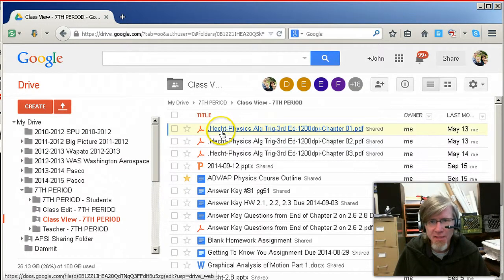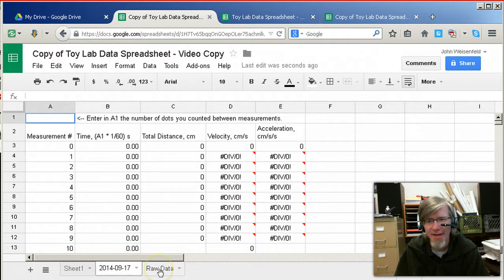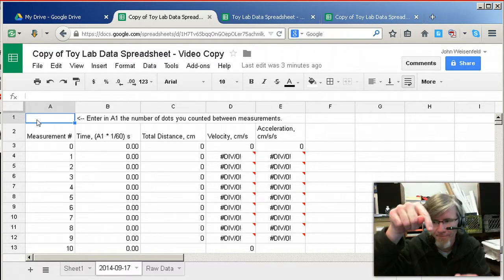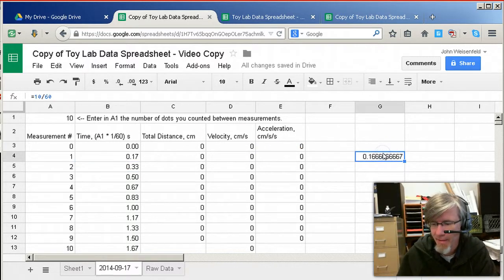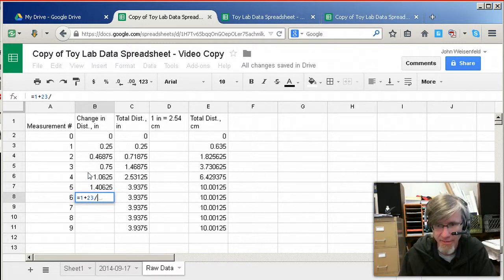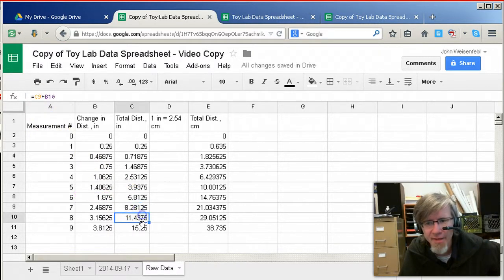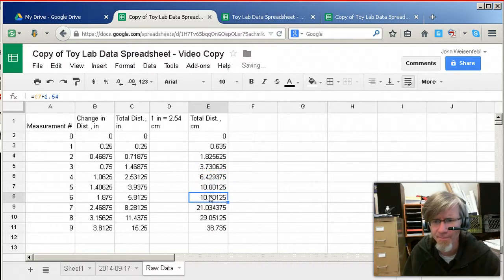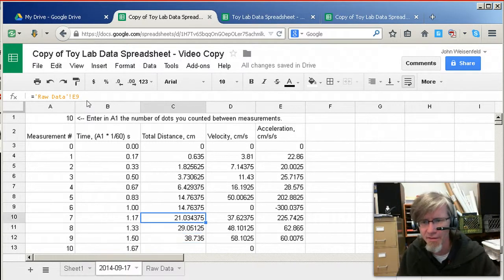Toy Car Lab Distance Google Sheet